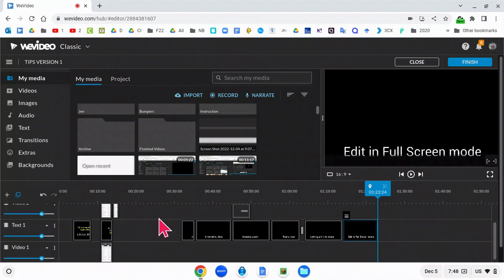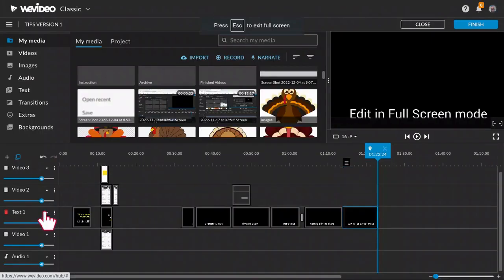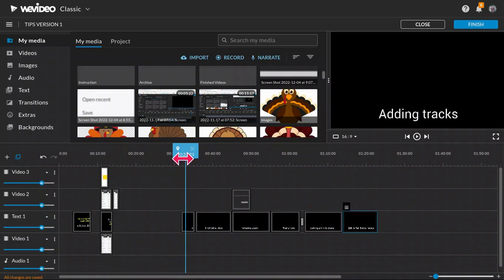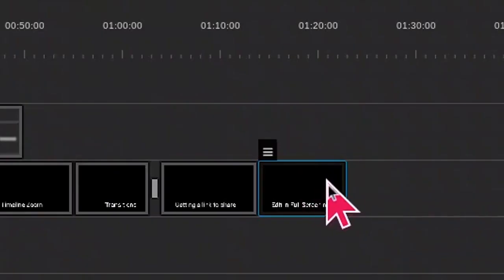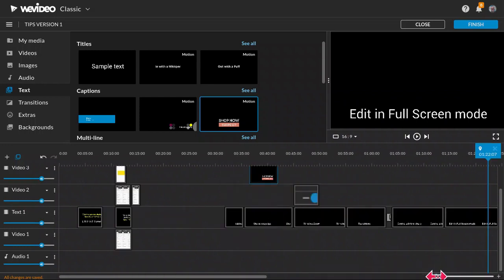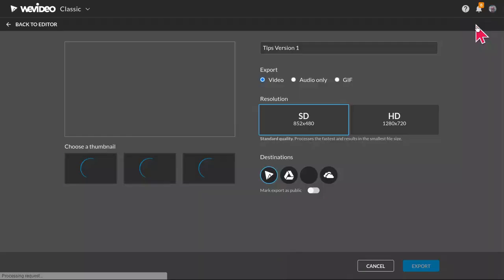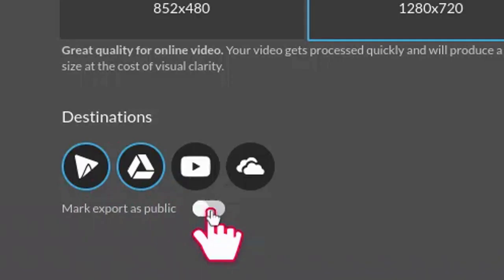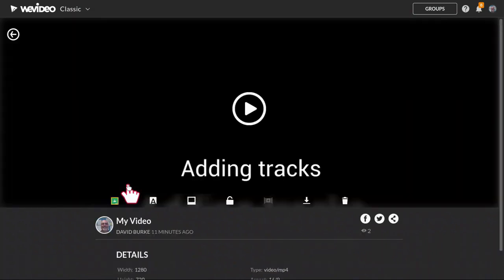WeVideo Editing Tips & Tricks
A short list and demo of time-saving tips.